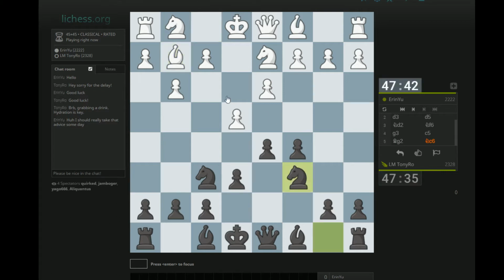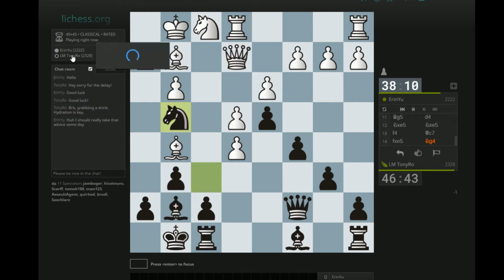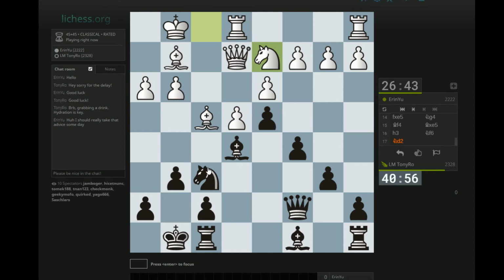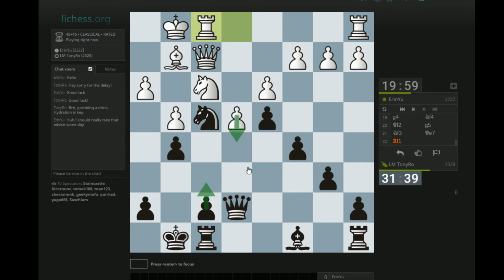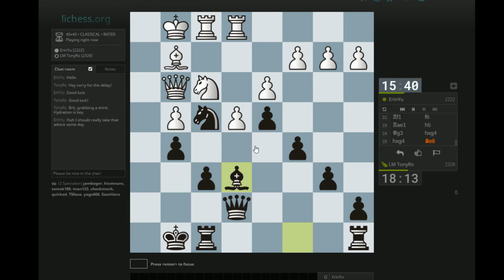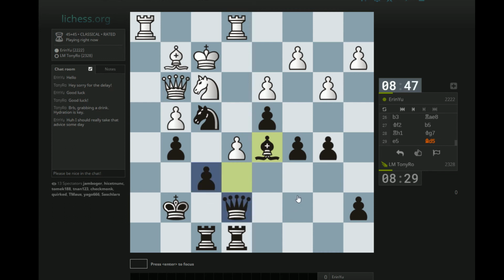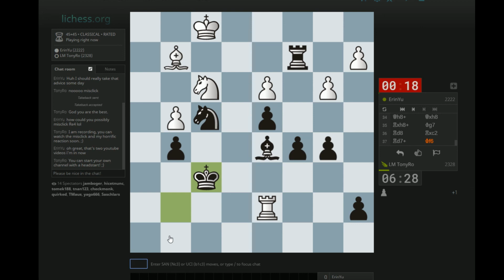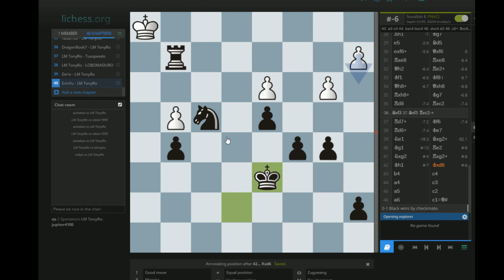45+45 League S8R2 - French KIA vs ErinYu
Special Delivery, an absurdly long video of my 45+45 game this week! I rushed home, walked Mort, ate a burrito, showered, and did a half hour of prep, sure my opponent would play the KIA against my French. I quite like the 5/6...g6!? line there, and so I just brushed up on my notes and we were off to the races. It's likely that 9.Qe2, 12.Nxe5, and maybe even 11.Bg5 were inaccurate, since it's hard to find a way to salvage equality for Erin after that.

By the way, apologies to my opponent for repeatedly using "he" when it's likely that ErinYu is a lady. Sadly I've gotten accustomed to simply thinking every opponent of mine is a man. Chess needs more women! ;)